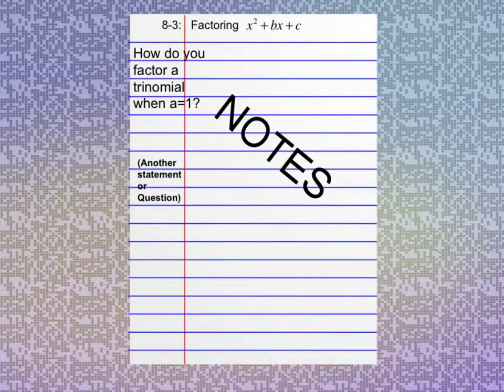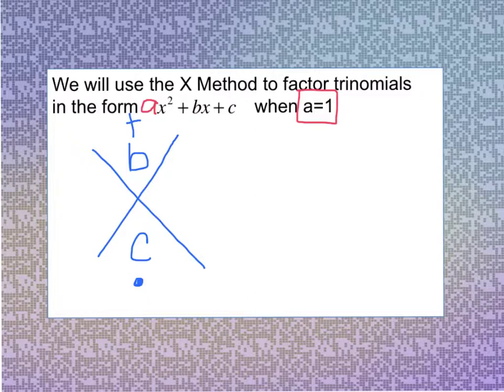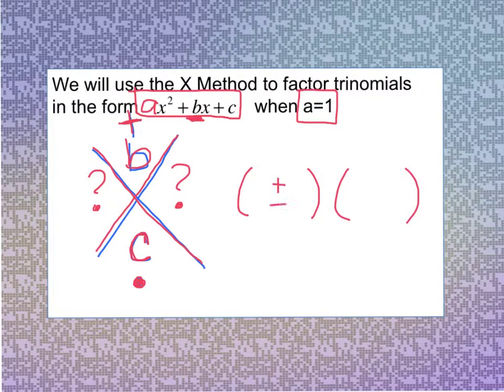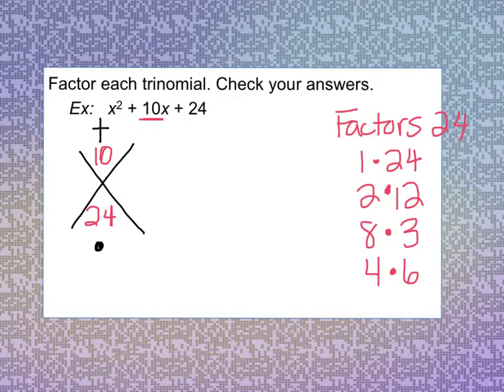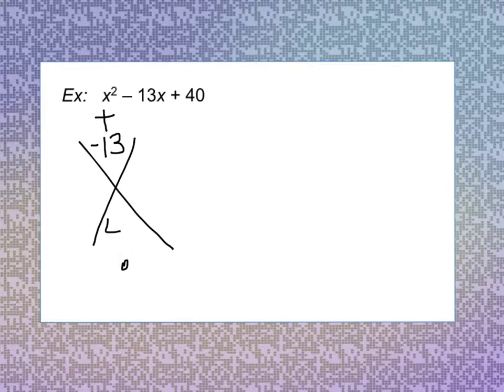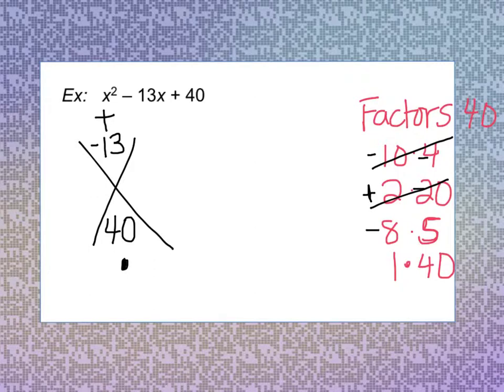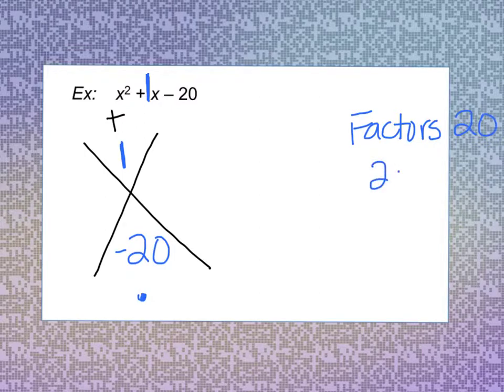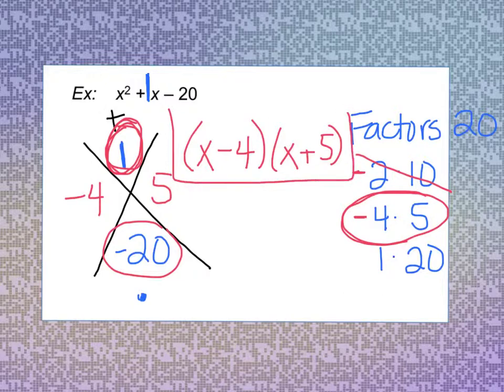How do you factor a trinomial when a=1?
8-3 ax^2+bx+c